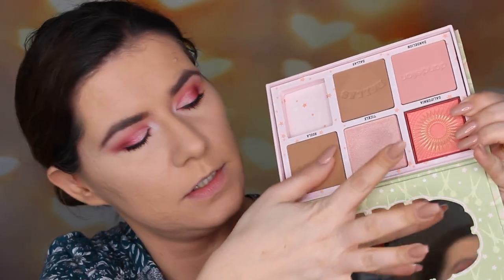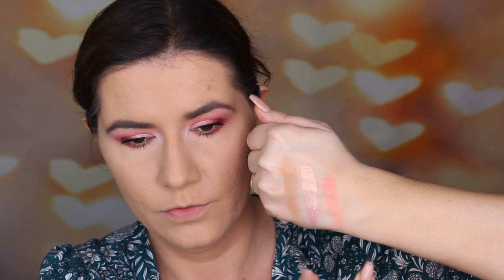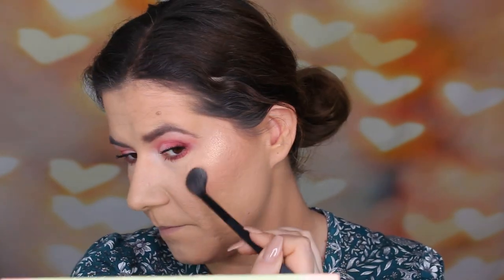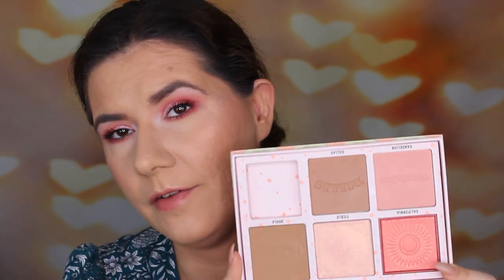Benefit Cheekleaders Pink Squad Palette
Benefit Cosmetics
CHEEKLEADERS
Mini Pink Squad

Svenska/Swedish